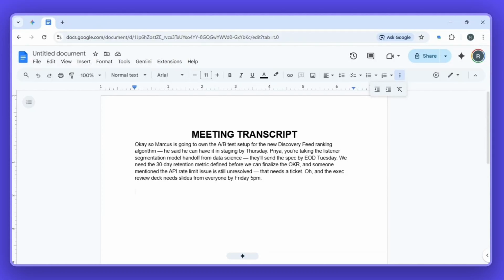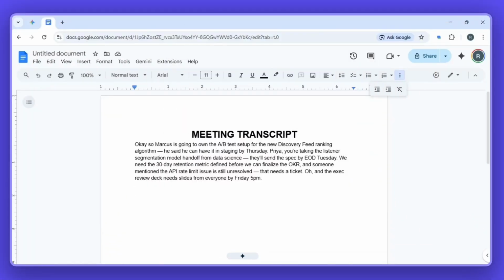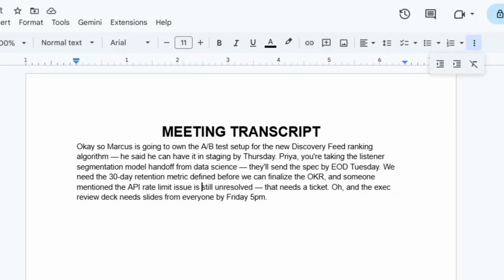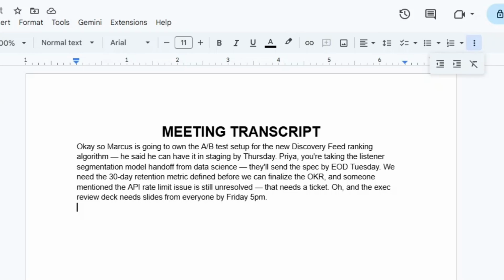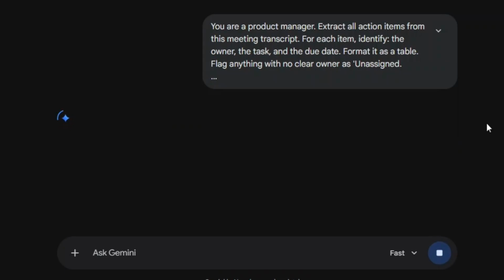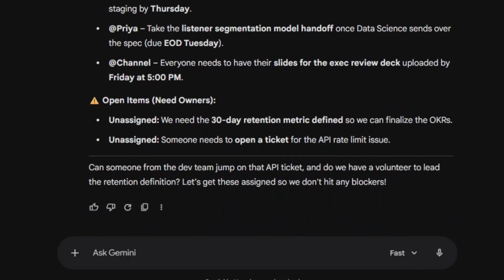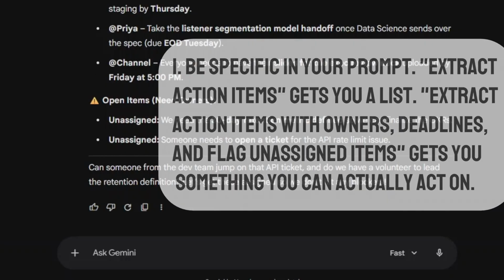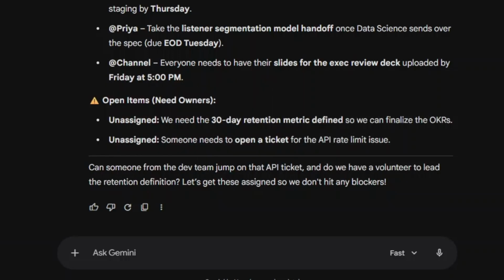How to Turn Meeting Transcripts into Action Items Using Gemini AI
Here's how to turn meeting transcripts into action items using Gemini AI.

You'll learn the three moves that separate useless meeting notes from actionable task lists: writing specific prompts that flag unassigned items, handling auto-generated captions from Zoom and Google Meet without waiting for perfect transcription, and formatting output for Jira, Google Sheets, or Slack so nothing gets lost in post-meeting noise.

Free to use, works on web and mobile, no extensions or extra tools needed.

Paste, prompt, share. That's how you stop losing decisions to messy notes.

Chapters:
0:00 The Problem
0:31 Extract Items
1:15 Format Output
2:08 Prompt Tips
2:41 Try It Now